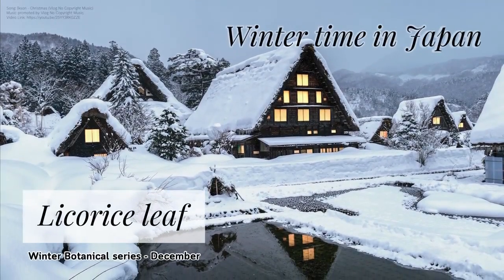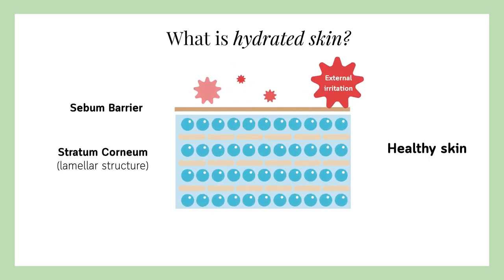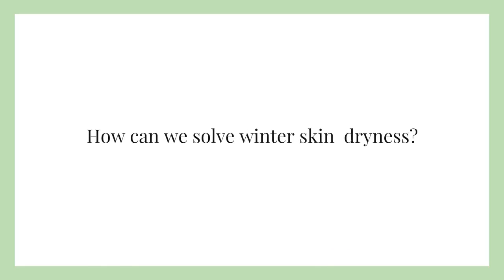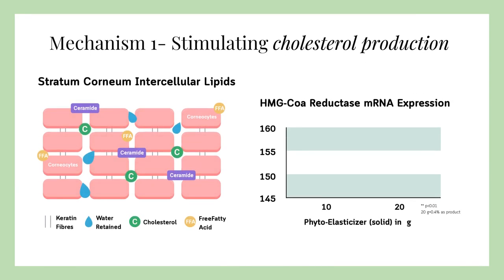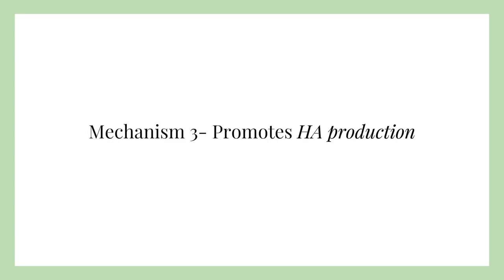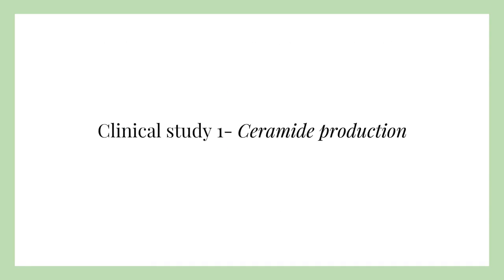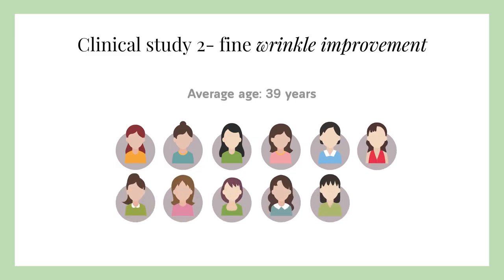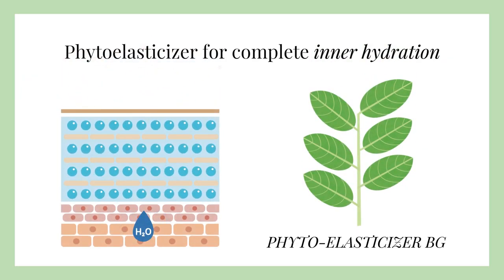Botanical Calendar Dicembre - Foglie di Liquirizia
Per la tradizione giapponese è di vitale importanza l'armonia con la natura e le sue stagioni, tanto da essere considerata una virtù. È a questo principio che si ispira il Calendario botanico: ogni mese è rappresentato da una pianta che ne incarni l'essenza ispirando le proposte di Nikko Chemicals Co., Ltd.

La pianta del mese di dicembre è la liquirizia, pianta nota fin dall’antichità per la sua efficacia nella cura della pelle. In particolare le sue foglie hanno proprietà che garantiscono un’ottima idratazione e il miglioramento della barriera cutanea.